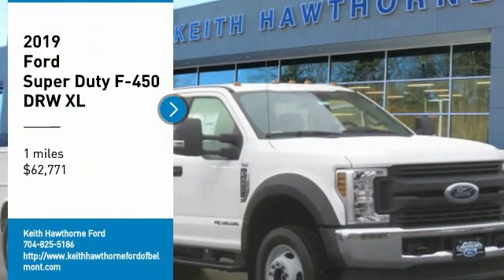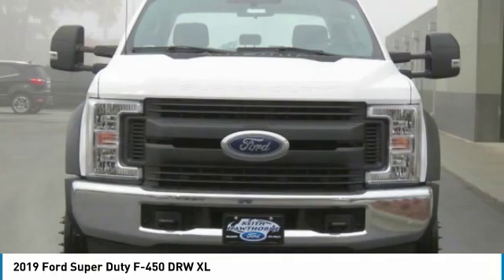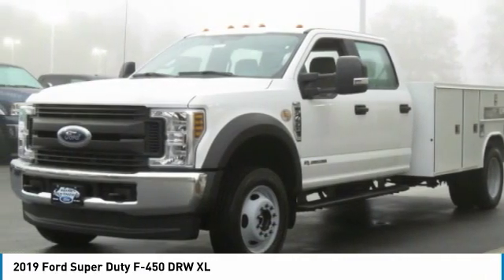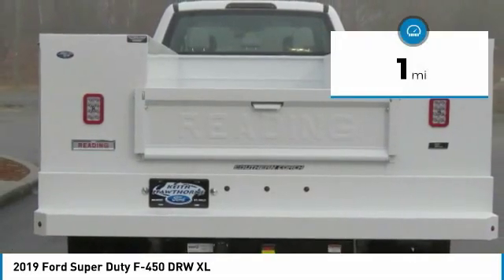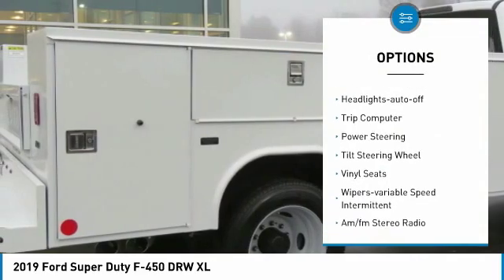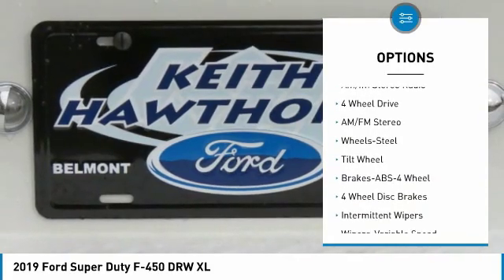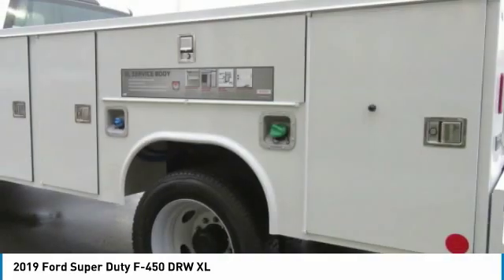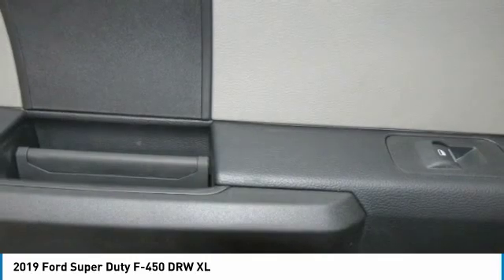2019 Ford Super Duty F-450 DRW T99190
2019 Ford Super Duty F-450 DRW XL

617 N. Main St.

Pick up this OXFORD WHITE 2019 Ford Super Duty F-450 DRW, available today at Keith Hawthorne Ford. This could be the one you've been searching for.